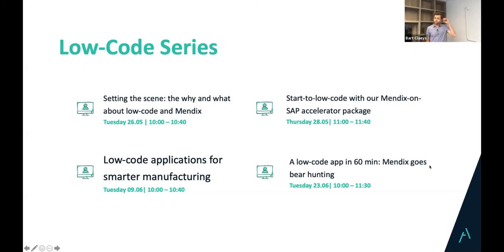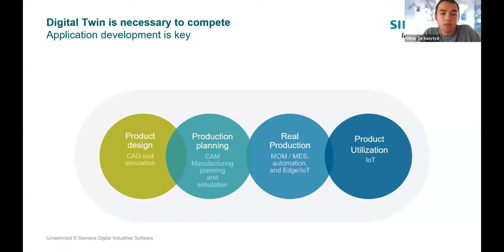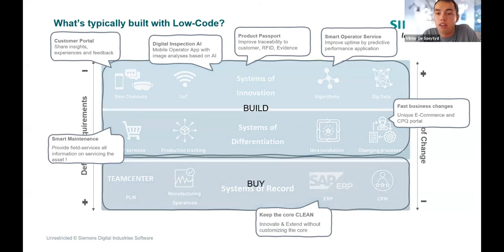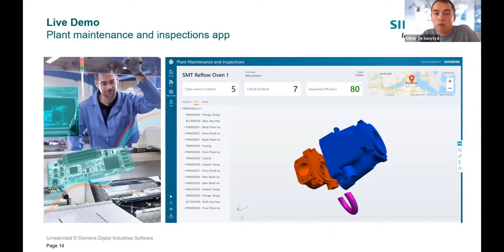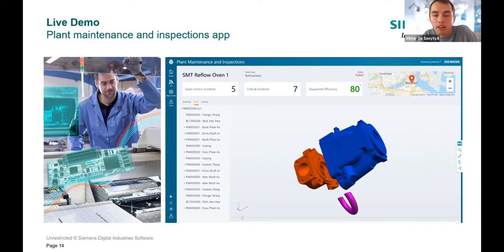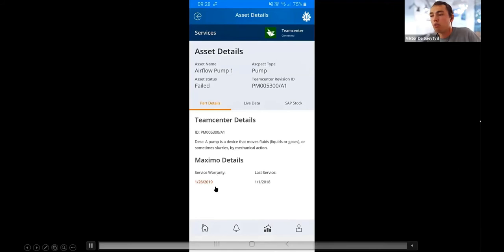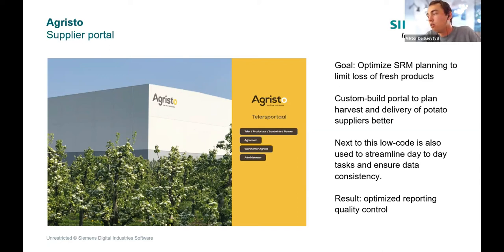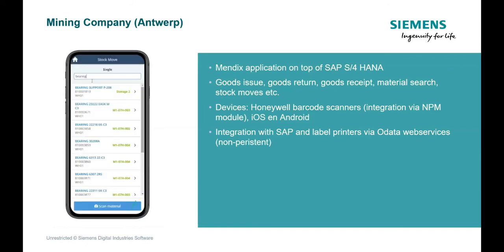Apyx | Webinar | Low-code applications for smarter manufacturing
In 2018, Siemens acquired Mendix. But why? And what are the use-cases for using Mendix in a Siemens context? During this webinar, we'll give more information about the vision of Siemens with respect to low-code, where Siemens is working on and what the possibilities are for customers.